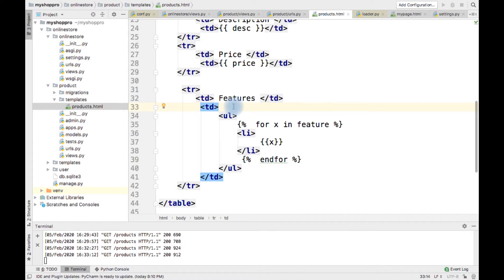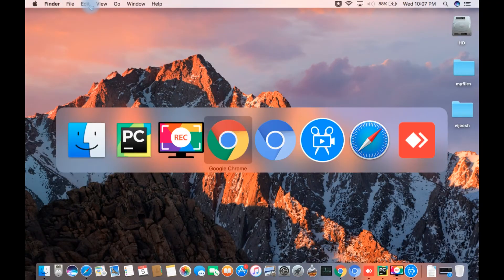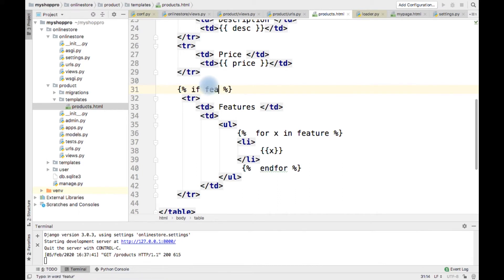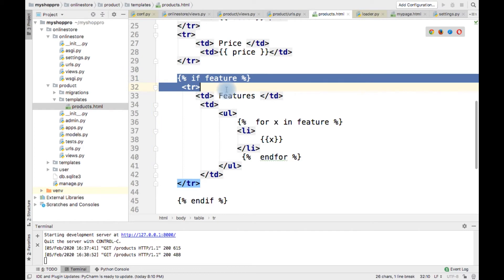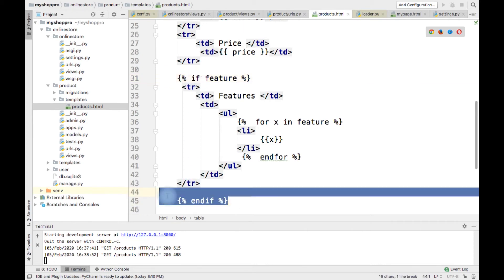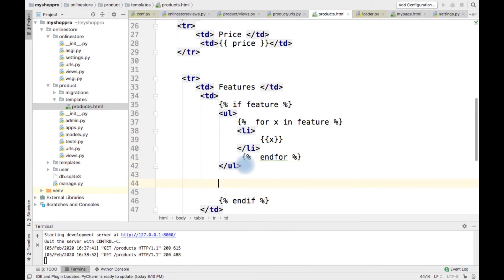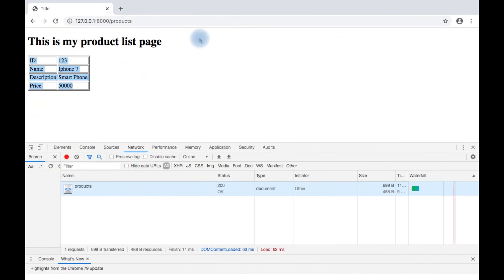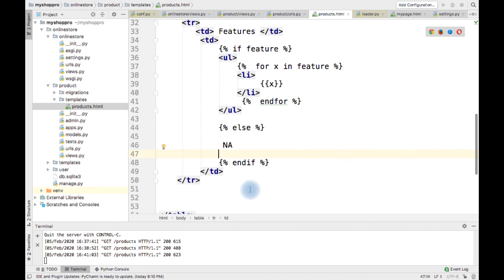Python Django Template Tag - If Else